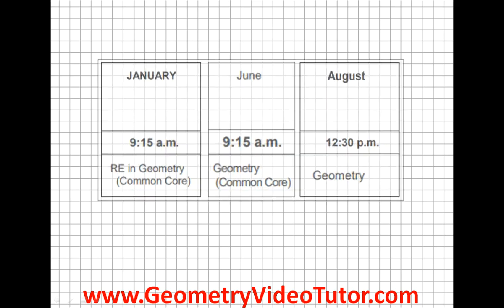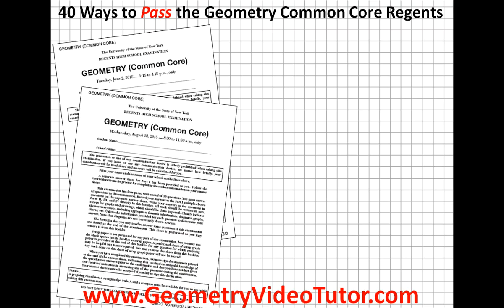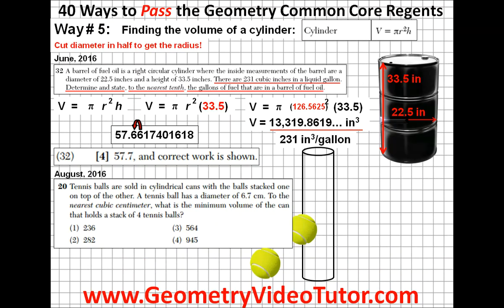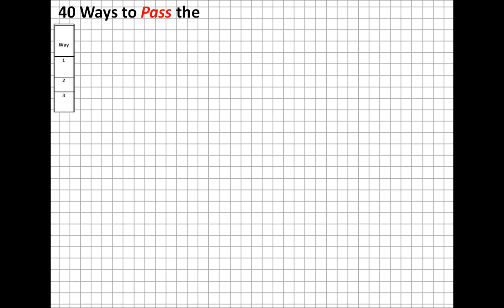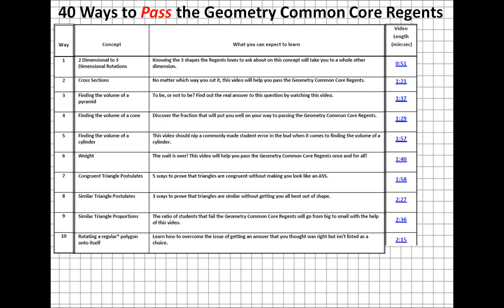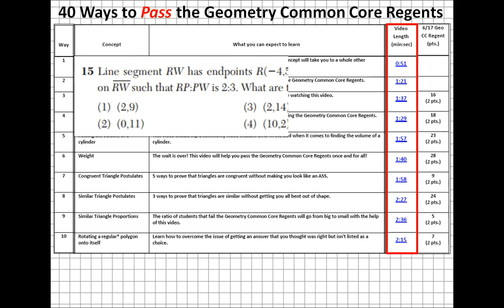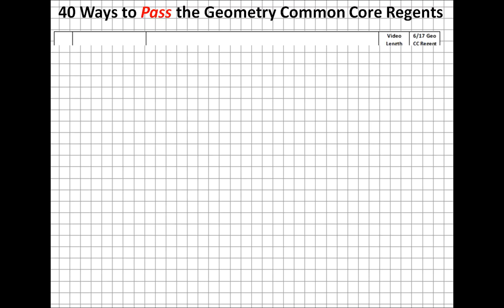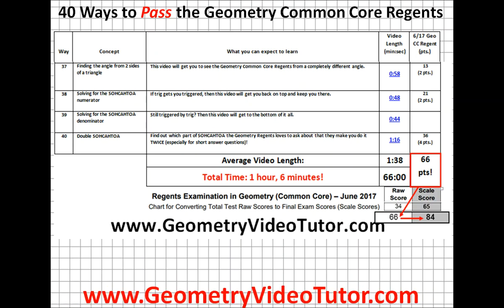How to Pass the Geometry Common Core Regents 40 Ways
If you are scheduled to take the Geometry Common Core Regents, then you need to watch 40 Ways to Pass the Geometry Common Core Regents!

We sifted through 6 recent Geometry Regents Exams to find some of the easiest and most commonly asked concepts.

We then carefully and meticulously created short videos explaining how to answer those concepts using multiple choice and short answer questions from those exams.

The end result was 40 Ways to Pass the Geometry Common Core Regents!!

Organized and arranged in an easy to follow sequence, each of the 40 concepts comes with its own video with every video lasting less than 3 minutes!

And, as if that wasn't enough, most of the videos are immediately followed by multiple choice and/or short answer questions from one of the most recent Geometry Common Core Regents exam to test your knowledge of the concepts.

After watching 40 Ways to Pass the Geometry Common Core Regents, you'll have a good sense of how you'll score on YOUR Geometry Common Core Regents.

and start watching today!